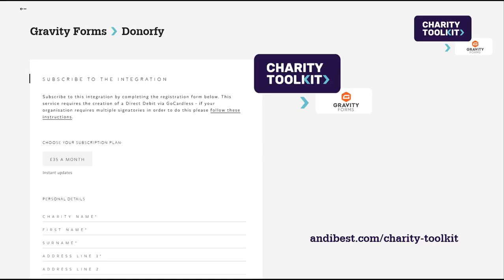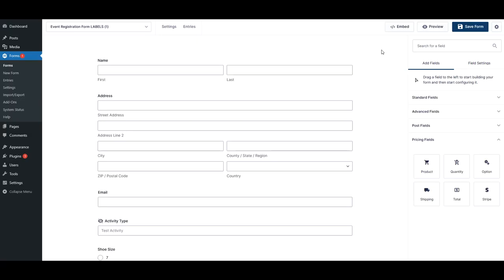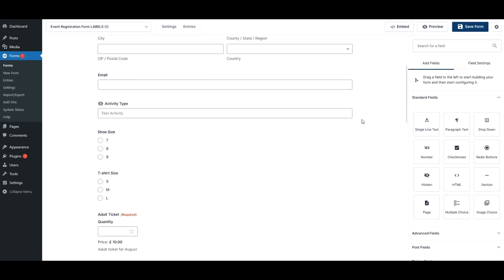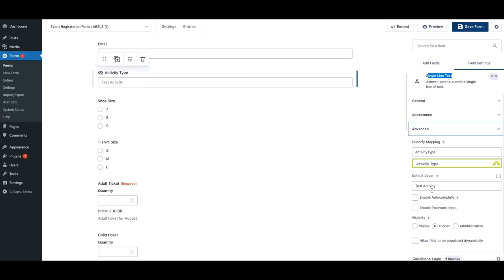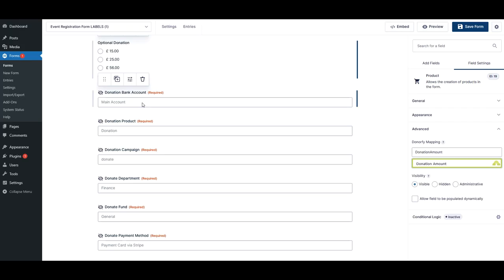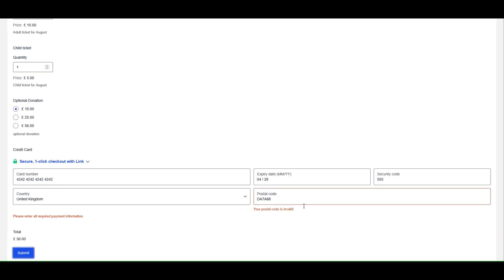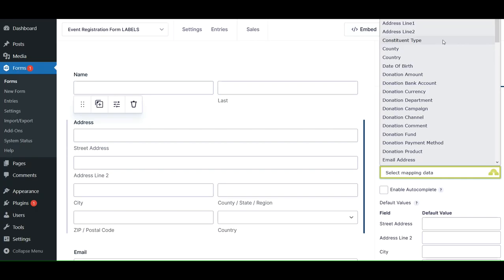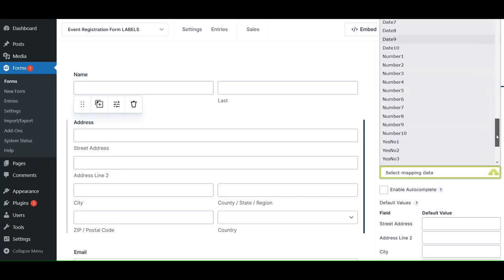Gravity Forms (Wordpress) to Donorfy integration - Phase Two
Introducing the improved Gravity Forms (Wordpress) to Donorfy integration. Via this new plugin you can share submission data at will through Gravity Forms automatically to Donorfy, resulting in constituents identified/created, Gift Aid declared, donations recorded, purchases recorded, comms preferences recorded and more!

This video walks through the back-end form creation and mapping process as well as some examples of the integration out in the wild.

If your charity makes use of both Gravity Forms and Donorfy, get in touch to get this plugin automating your data.